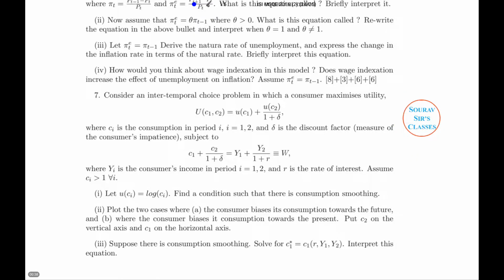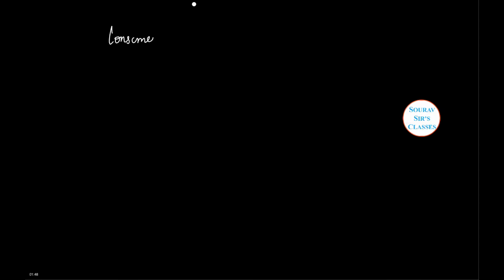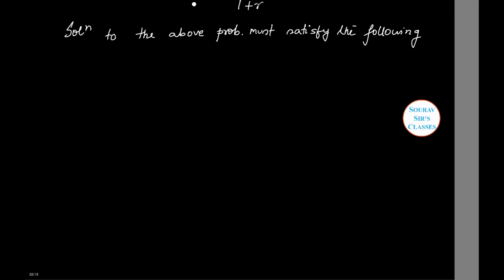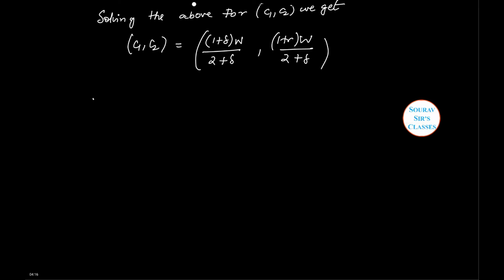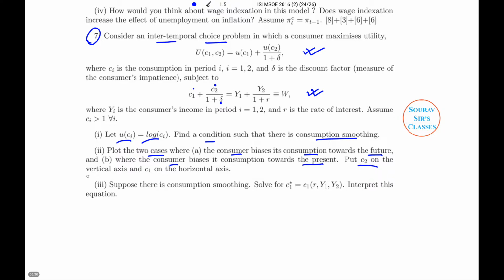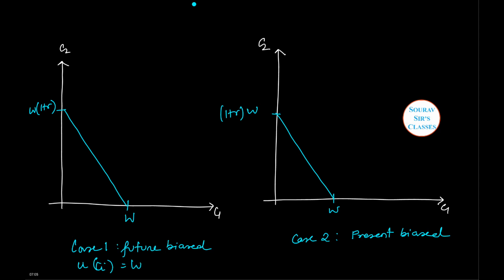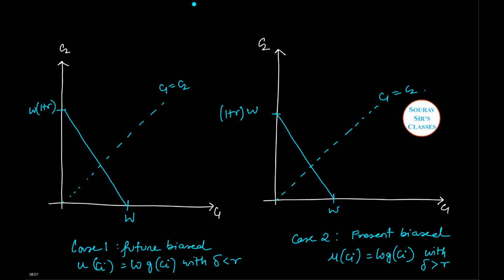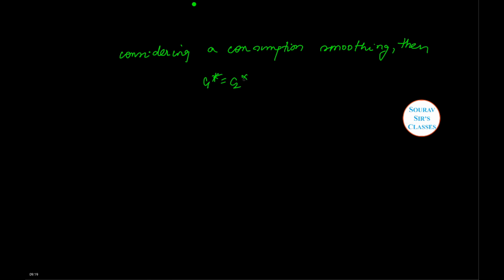ISI MSQE 2016 Q7 COMPLETE SOLUTION QUANTITATIVE ECONOMICS DSE,JNU,IGIDR 9836793076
NEW MS(QE) COURSE STRUCTURE: 2014-15
The main features of the course revision are as follows:
1. Revision of all existing courses and the addition of new ones.
2. The introduction of ‘project’ option (elective) in the third semester and ‘thesis’
option (elective) in the fourth semester of the Programme.
3. Allowing MSQE students to take up to three courses (over the two-year
programme) in other Master-level programmes of the Institute subject to the
approval of the Teachers’ Committee and the concerned teacher.
Semester I
Econ271A: Microeconomics I
Econ272A: Game Theory I
Stat271: *Statistics
Math271: *Mathematical Methods
One optional course.
Semester II
Econ271B: Microeconomics II
Econ273A: Econometric Methods I
Econ274A: Macroeconomics I
Two optional courses
* Students having Mathematics and/or Statistics as major/honours subjects at their
Bachelor’s level may take suitable other courses including Econ298 (Basic Economics) (in
consultation with the appropriate Teachers’ Committee) in lieu of Math 271 and Stat 271
courses.
Semester III
Econ274B: Macroeconomics II
Four optional courses (including Project)
Semester IV
Five optional courses (including Thesis)
List of Compulsory Courses
Econ271A: Microeconomics I
Econ271B: Microeconomics II
Econ274A: Macroeconomics I
Econ274B: Macroeconomics II
Stat271: Statistics/suitable other course
Math271: Mathematical Methods/
suitable other course
List of Optional Courses
Econ272B: Game Theory II
Econ273B: Econometric Methods II
Econ275: Agricultural Economics
Econ276A: Industrial Organization
Econ276B: Advanced Topics in Industrial
Organization
Econ277A: Economic Development I
Econ277B: Economic Development II
Econ277C: Economic Development III
Econ278: Modern Growth Theory
Econ279A: Selected Topics I
Econ279B: Selected Topics II
Econ279C: Selected Topics III
1
Econ280A: Individual and Collective
Choice
Econ280B: Political Economy
Econ281: Incentives and Organizations
Econ282: Incentives and Regulation
Econ283A: Econometric Applications I
Econ283B: Econometric Applications II
Econ284: Bayesian Econometrics
Econ285: Inter temporal Economics
Econ286: Theory of Planning
Econ287: Social Accounting
Econ288: Public Economics
Econ289: Regional Economics
Econ290A: International Economics I
Econ290B: International Economics II
Econ290C: Advanced Topics in
International Economics

Econ291: Mathematical Programming
with Applications to Economics
Econ292: Monetary Economics
Econ293: History of Economic Thought
Econ294: Environmental Economics
Econ295A: Finance I
Econ295B: Finance II
Econ295C: Finance III
Econ296: Comparative Systems
Econ297: Law and Economics
Econ298: Basic Economics
Econ299: Indian Economy: Selected Topics
Econ300: Experimental and Behavioural

Economics
Econ301A: Project
Econ301B: Thesis
Econ 302: The Theory of Mechanism

Design
Econ 303: Corporate Finance
Econ 304: Global Macroeconomics
Econ 305: Labour Economics
Stat272: Sample Survey: Theory and
Practice
Stat273: Time Series Analysis and
Forecasting
Comp271: Computer Programming and

Applications
About optional courses Econ301A (Project) and Econ301B (Thesis):
The objective behind these two courses is to develop a capacity for independent thinking
and a taste for research among the students.

Course Econ301A, if offered, will be in
Semester III, and Econ301B, if offered, will be in Semester IV.
Econ301A (Project) is a pre-requisite for Econ301B (Thesis).

The following are the rules for allowing a student to opt for ‘thesis’ in the fourth semester.
If a student who has opted for ‘project’ in the third semester likes to continue with the
optional course ‘thesis’ in the last (fourth) semester, he/she has to satisfy either of the
following conditions:

(a) His/her average score (averaged over the aggregates obtained in the first three
semesters) is 65 percent or above;
(b) His/her score in the ‘project’ is 80 percent or above.

Guidelines:
The project/thesis supervisor can only be a regular or visiting faculty member of the
Institute. It is the responsibility of the student to find a suitable supervisor from amongst
the faculty members of the respective Centre for both ‘project’ and ‘thesis’.